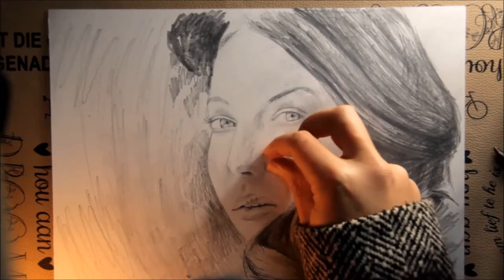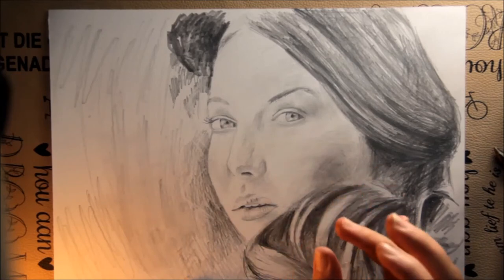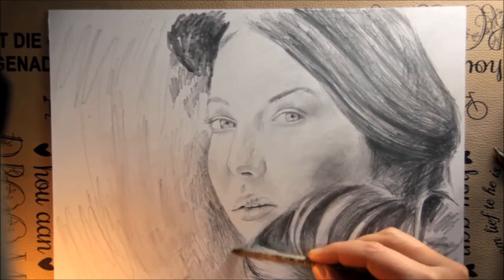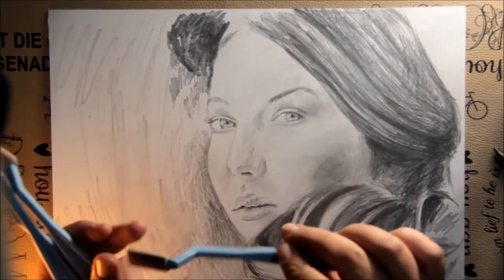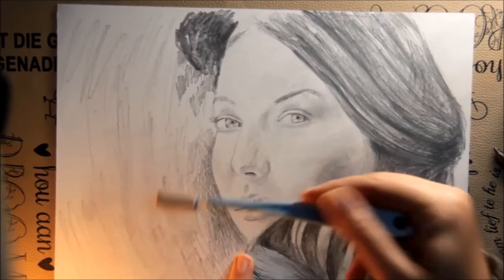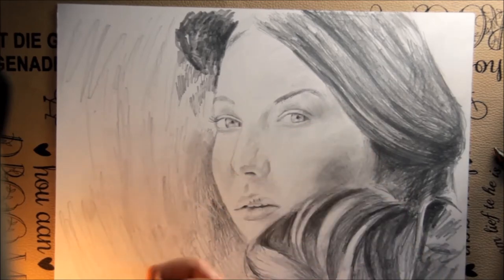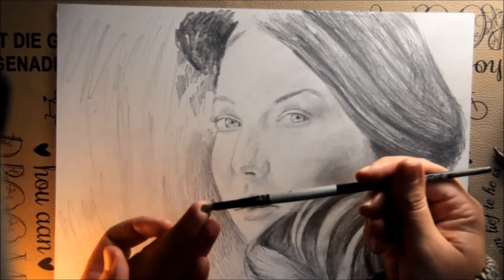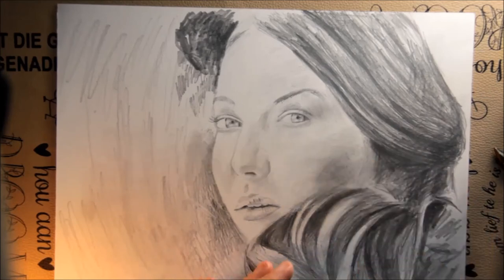Part 1: 5 Ways to blend or soften your pencil drawing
Liesel Wessels, local Bloemfontein, South African Fine Artist

Demo on how to blend or soften a pencil drawing.  Used a variation of Panpastel Softt Tools, paper stump, cotton wool, q-tips / earbud / cotton bud and a soft brush.

Photo Reference: Loosely based on a beautiful photograph by Emily Soto